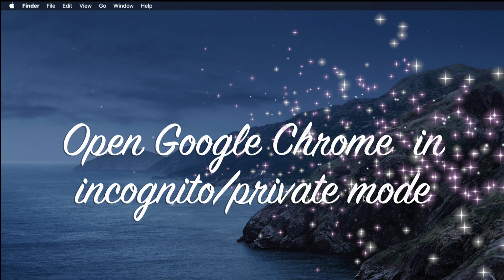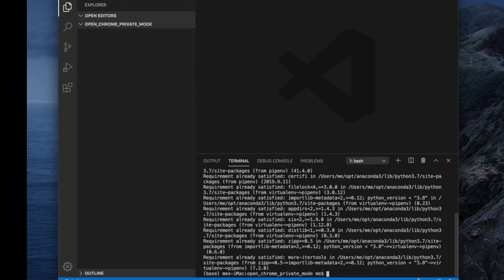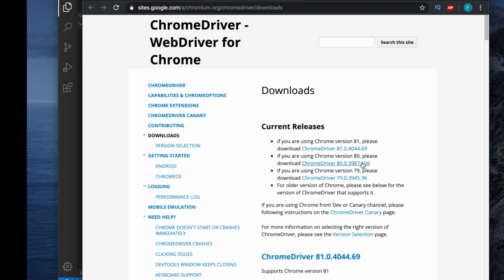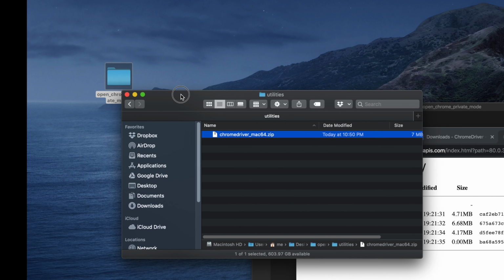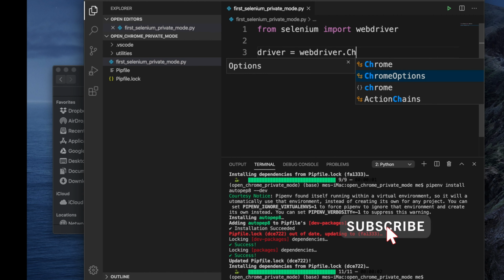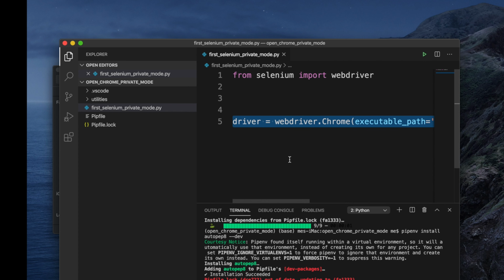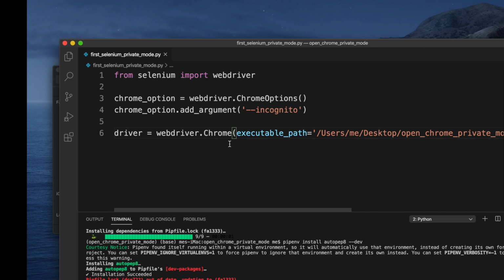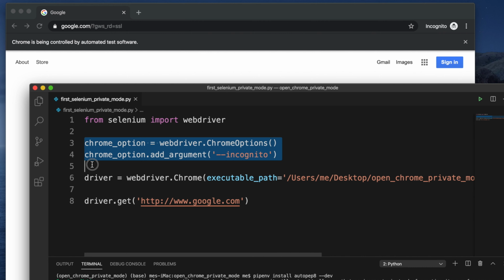How to open Google Chrome browser window in incognito/private mode using python selenium WebDriver?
This video explains How to open Google Chrome browser window in incognito/private mode using python selenium WebDriver?